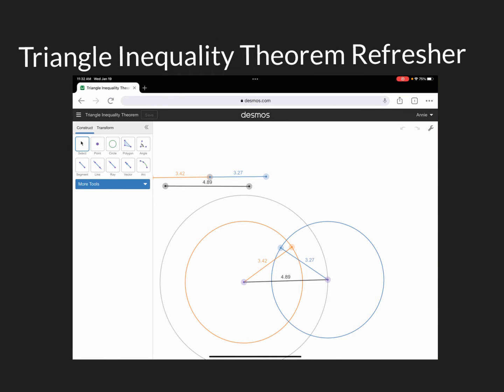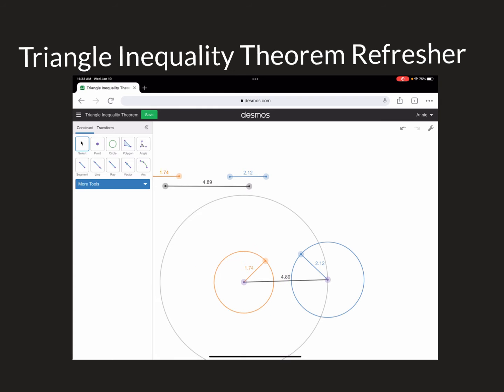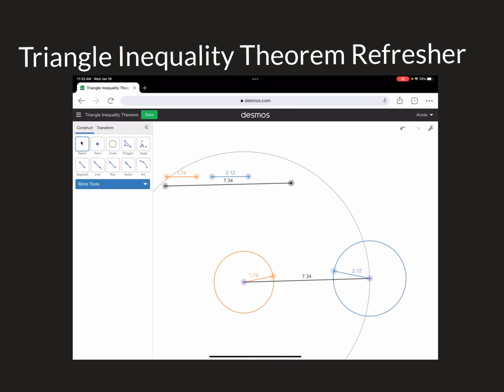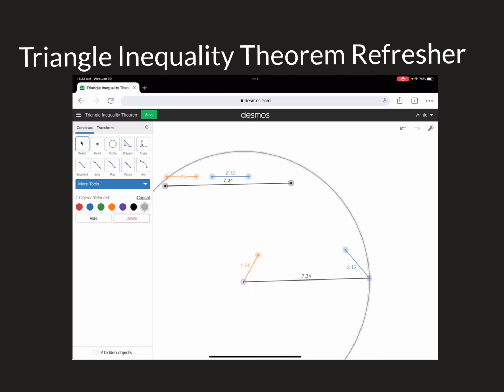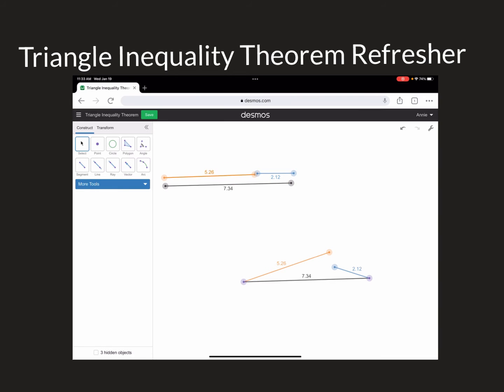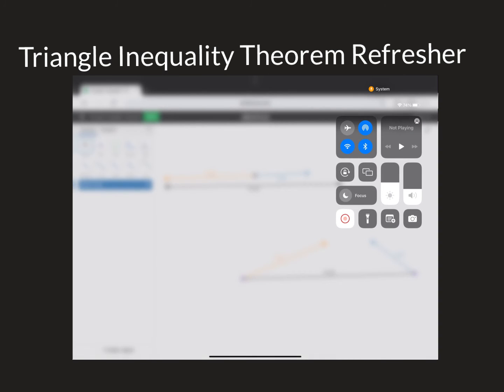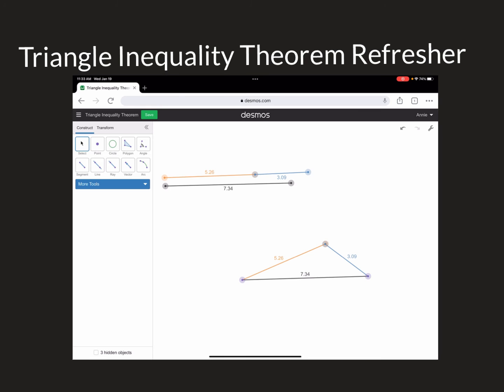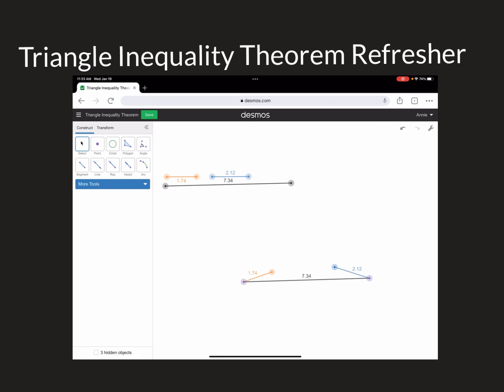Triangle Inequality Theorem Refresher.mp4